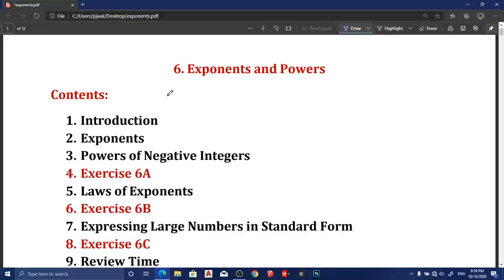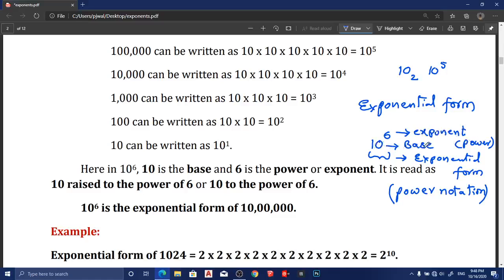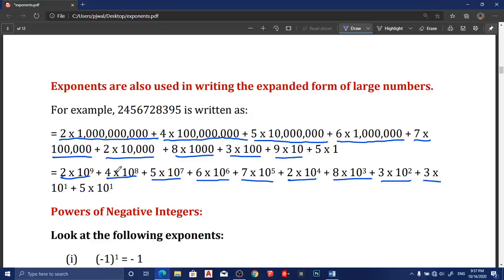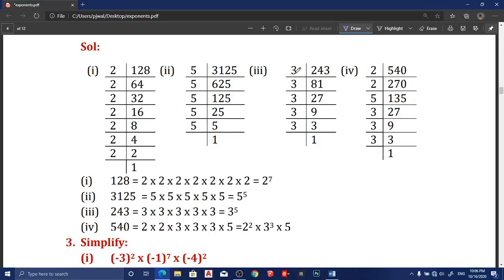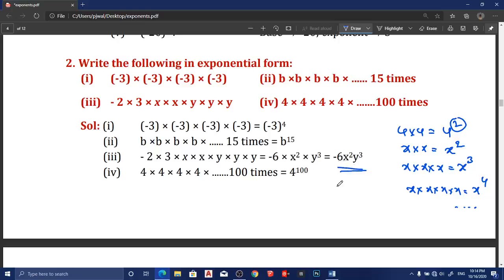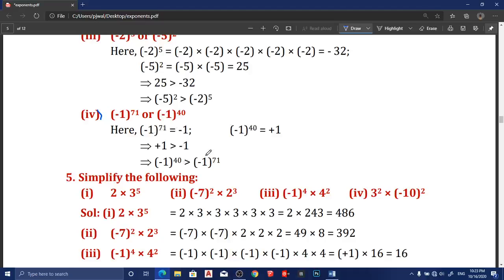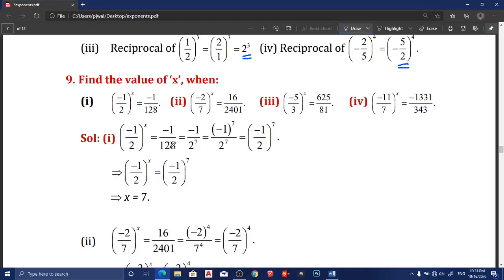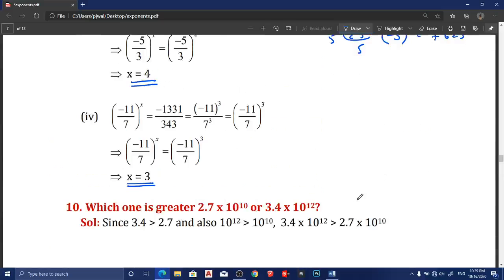1 Exponents and Powers, Exercise 6A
Exponents and Powers, Exercise 6A